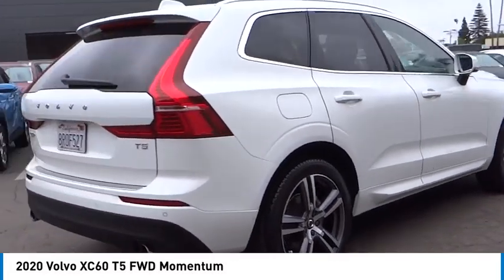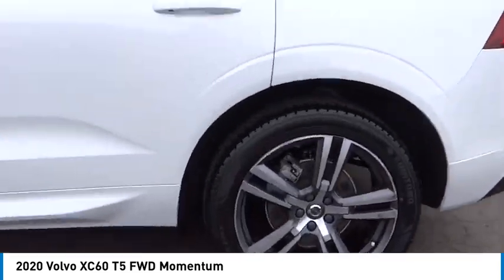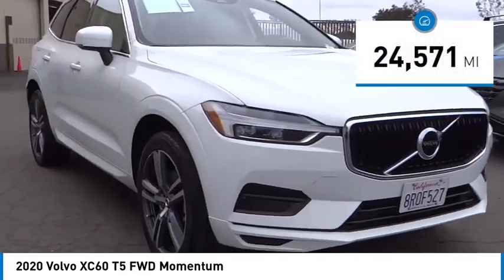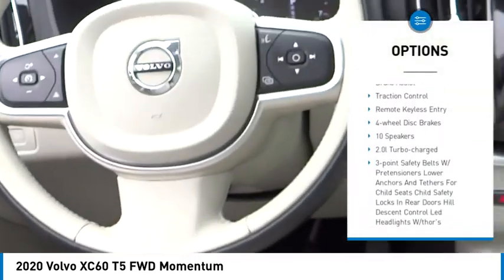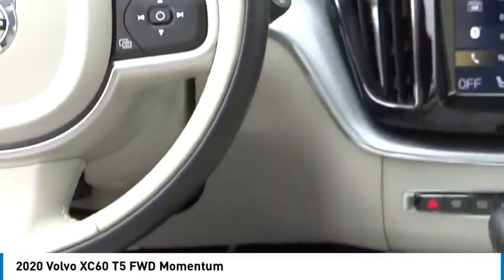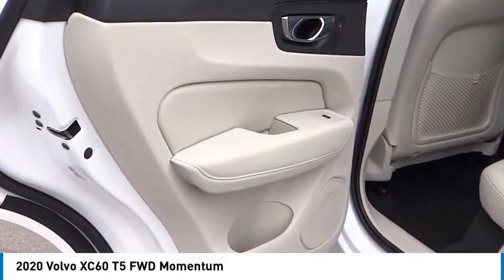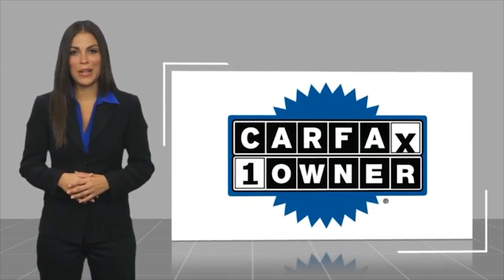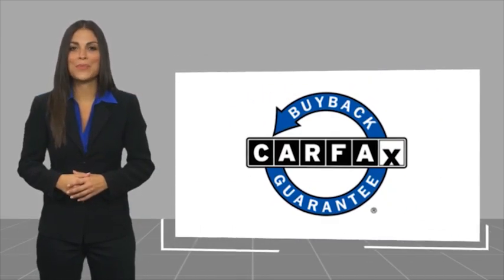2020 Volvo XC60 PH9518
2020 Volvo XC60 T5 FWD Momentum

16751 Beach Blvd.

2020 Volvo XC60 White Automatic with Geartronic I4 Clean CARFAX. This Vehicle is Located at: Huntington Beach Hyundai; 16751 Beach Blvd, Huntington Beach CA 92647. Dealer Installed accessories are optional and may be purchased for an additional charge.All prices subject to government fees and taxes, any finance charges, any dealer document preparation charge, and any emission testing charge.While we make every effort to ensure the data listed here is correct, there may be instances where some of the factory rebates, incentives, options or vehicle features may be listed incorrectly as we get data from multiple data sources. PLEASE MAKE SURE to confirm the details of this vehicle (such as what factory rebates you may or may not qualify for) with the dealer to ensure its accuracy. Dealer cannot be held liable for data that is listed incorrectly.